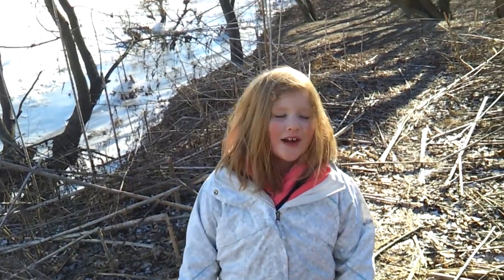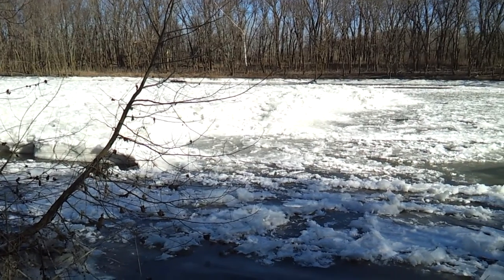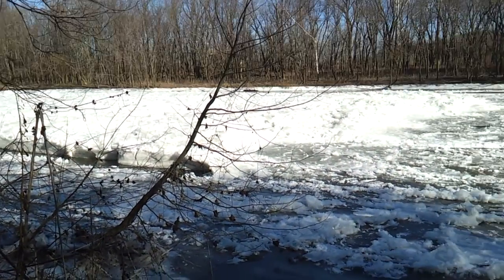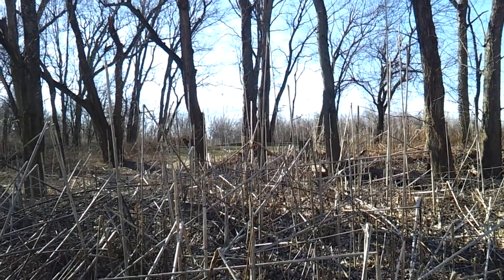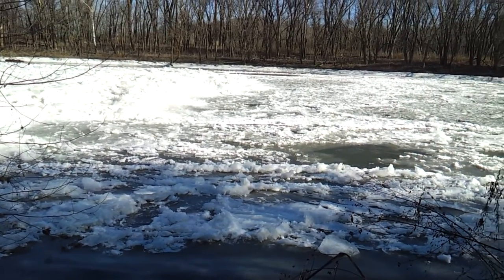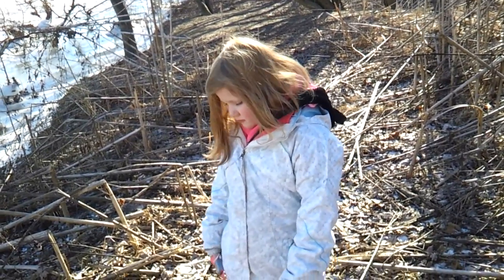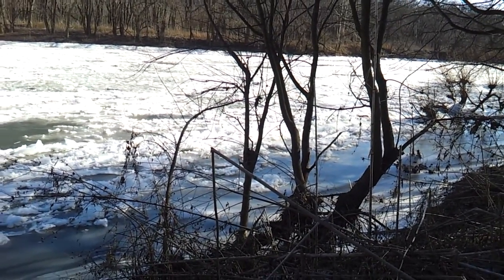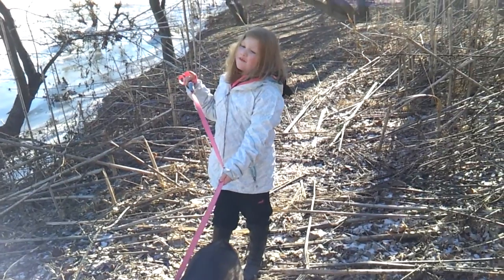Loki Outdoor River Glacier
Loki takes it outside this time. She visits a glacier creeping down the Little Miami River by the Otto Armleder dog park.